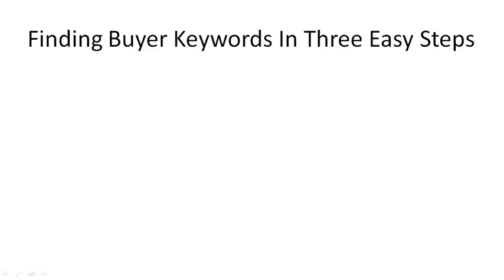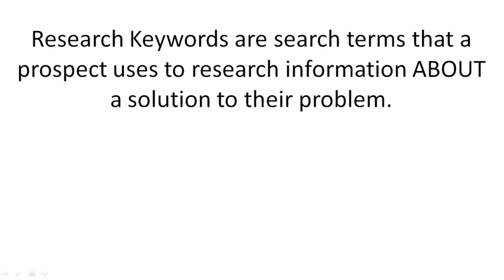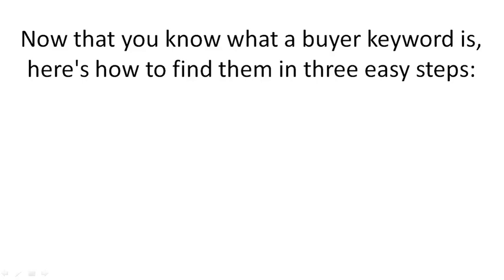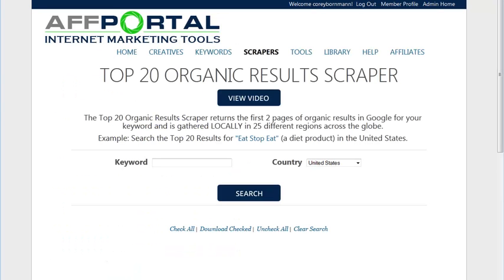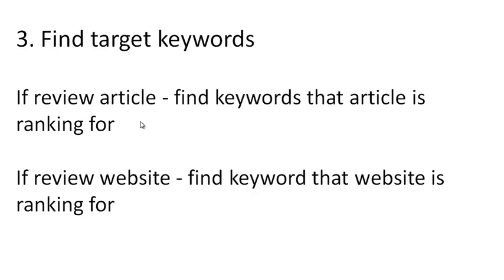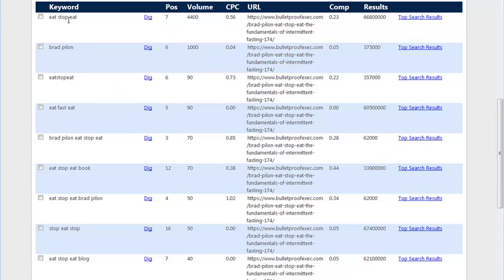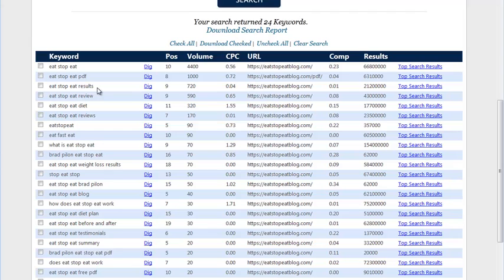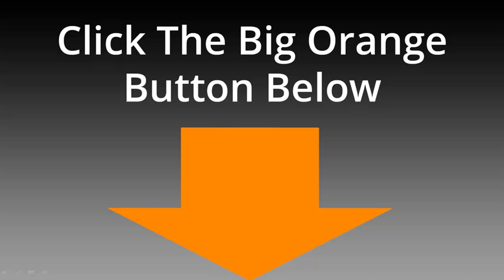Finding Buyer Keywords In 3 Easy Steps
6 minute video shows how to do buyer keyword research easily.